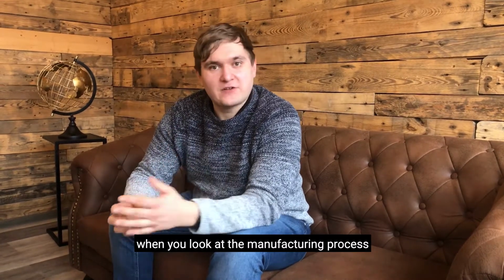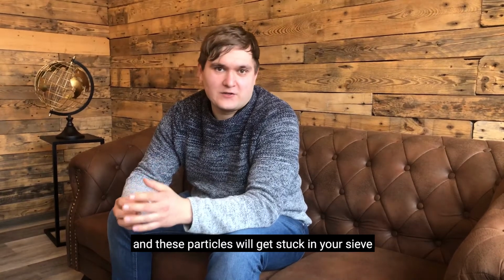AMcademy Quick Tips #22: comprehensive cleaning - sieving station | Metal 3D Printing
To ensure a long-lasting usage of your metal 3D printing equipment, it's important that you clean every module on a regular basis. In this episode, we talk about the sieving station and why it's important to clean it to maintain a high quality of your recycled powder.